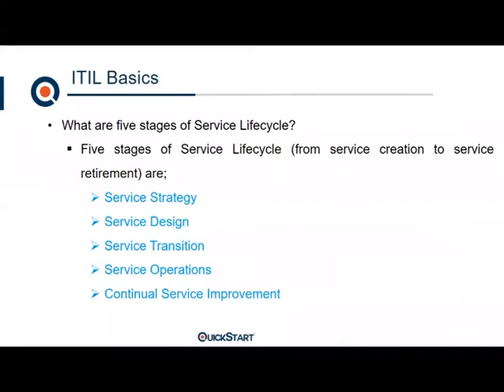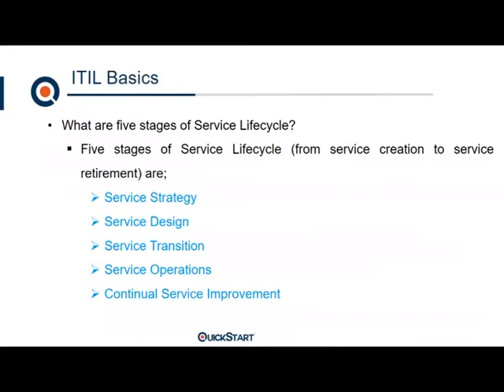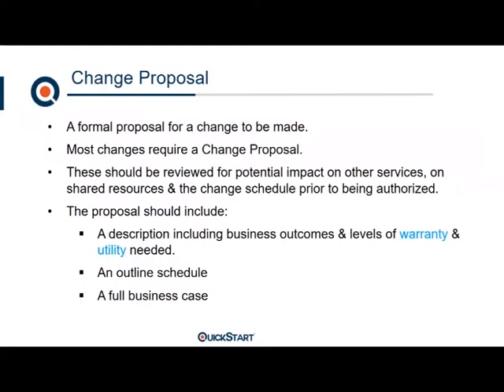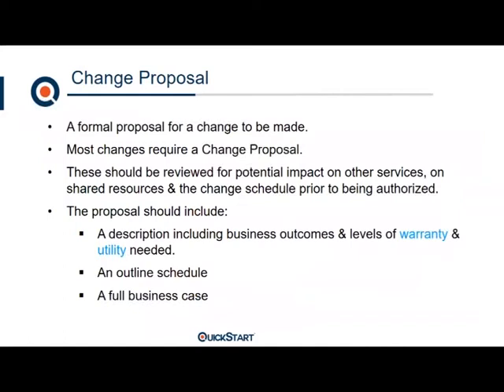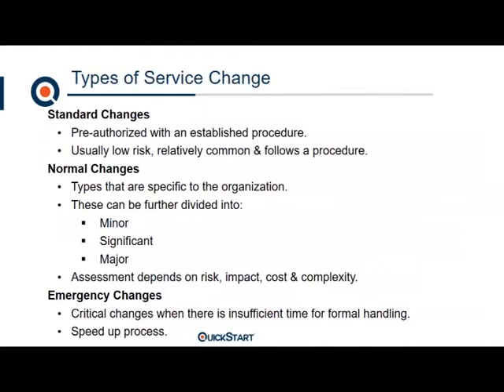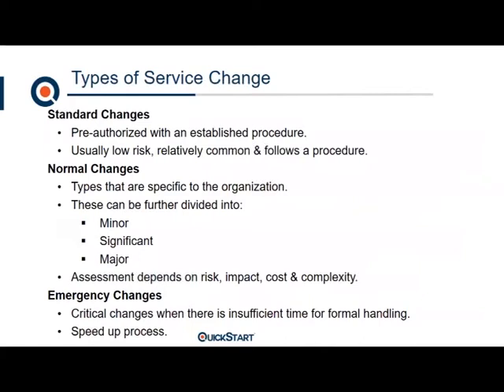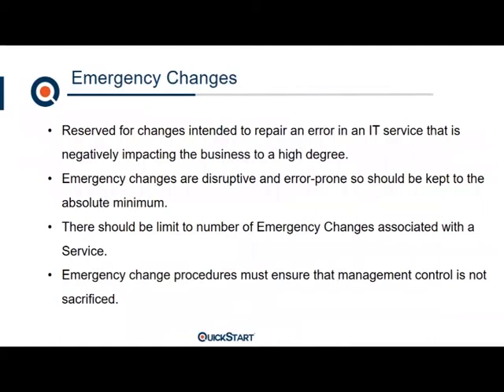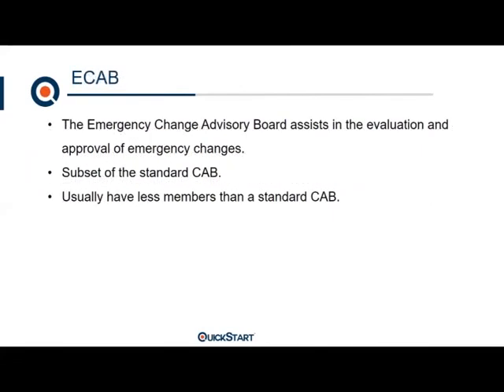Change Management Using ITIL Best Practices (Webinar)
In this free webinar on change management using ITIL best practices, we discussed the following topics:

A Brief overview of 5 stages of Service Life-cycle
Change Management
RFC (Change Proposal)
Three types of service change
Change Advisory Board
Change Remediation
Summary